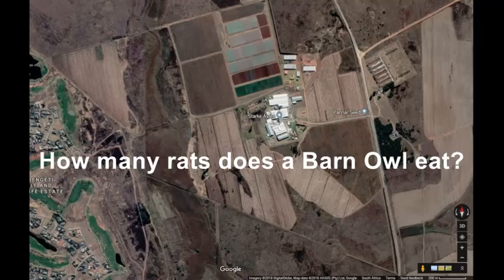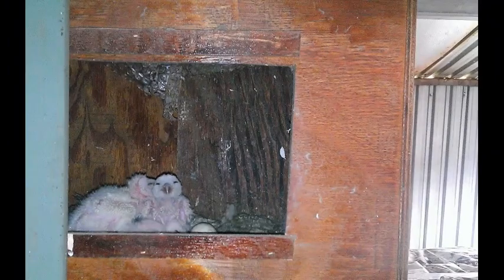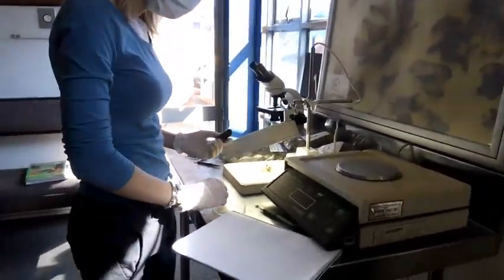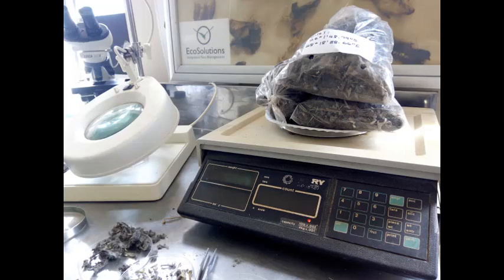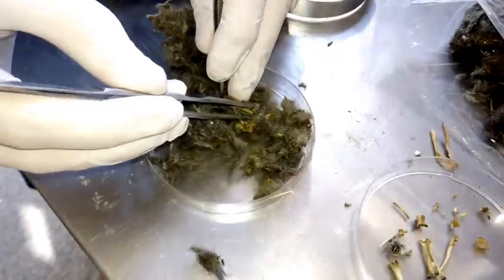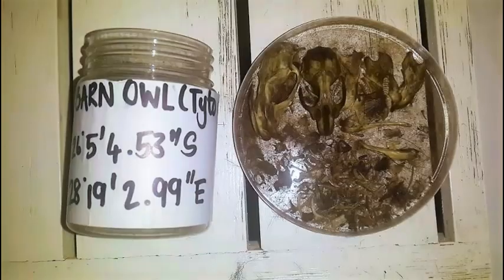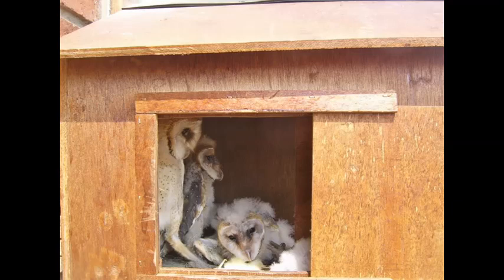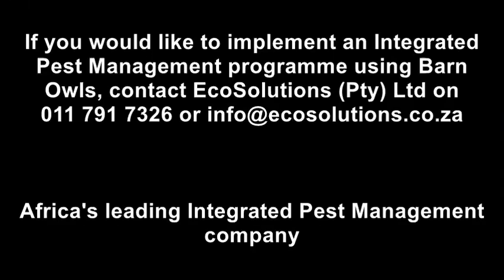How many rats does a Barn Owl eat?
This video shows how to calculate the number of rodents Barn Owls (Tyto alba) eat.